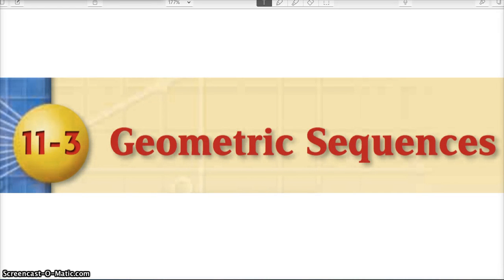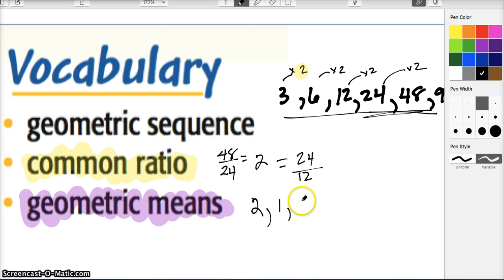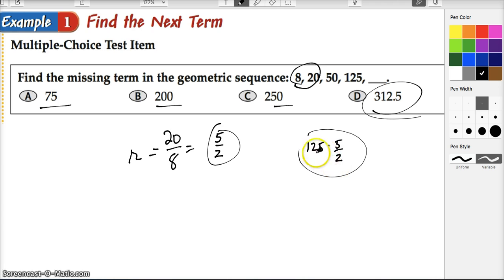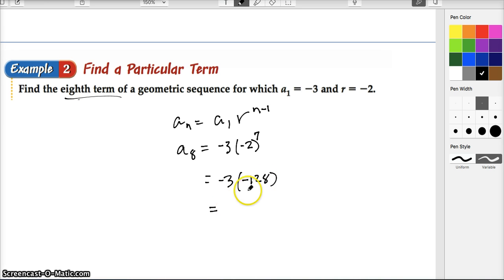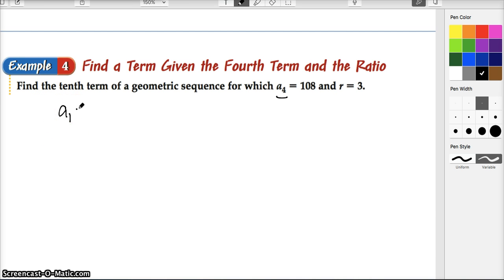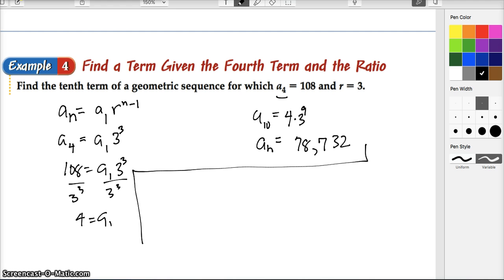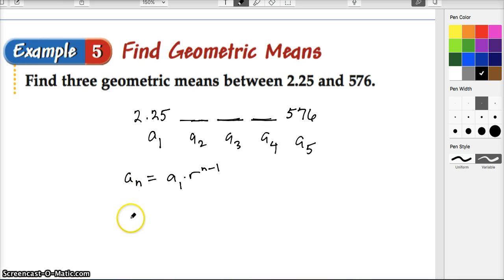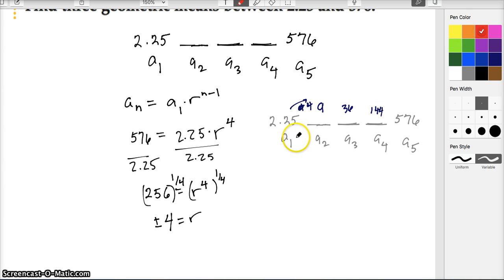A2 11 3